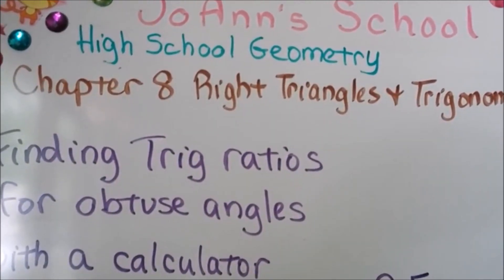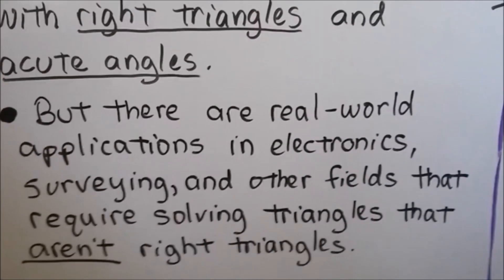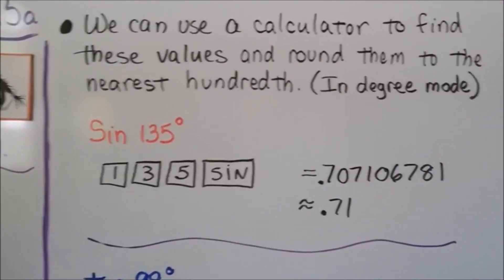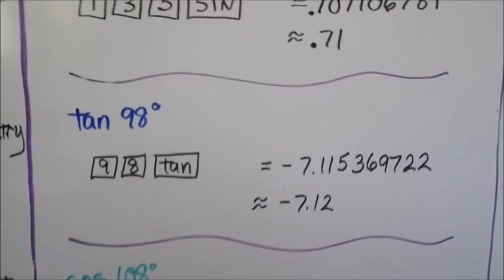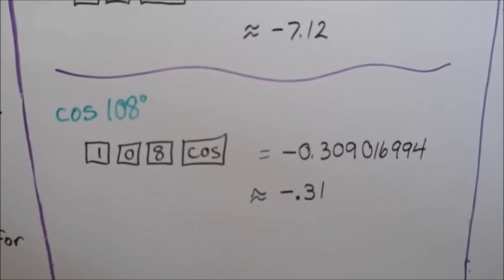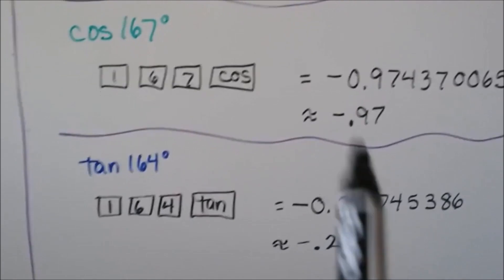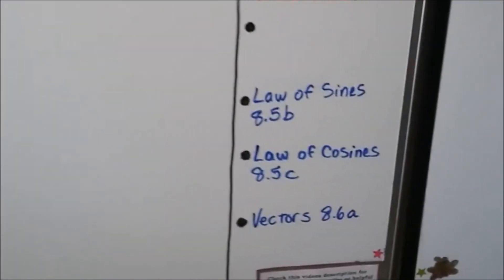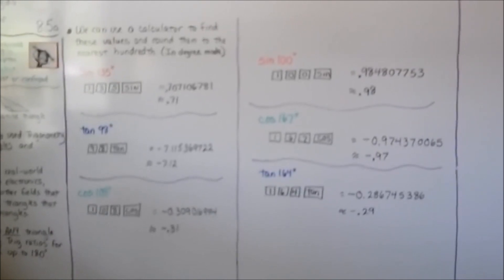Geometry 8.5a, Find Trig ratios for obtuse angles with a scientific calculator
An explanation of how to find trig ratios for obtuse angles with a scientific calculator. Which order to push the keys to find a sine, cosine, or tangent ratio for an obtuse angle.

MINDS Minds.com/joannsschool